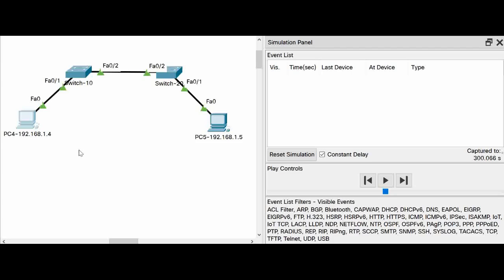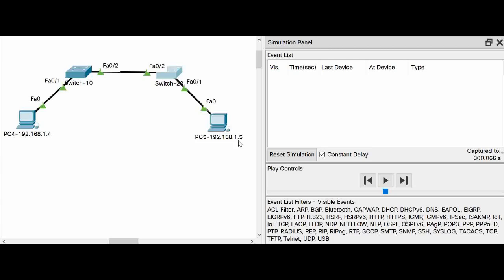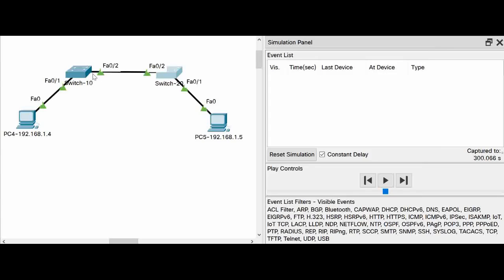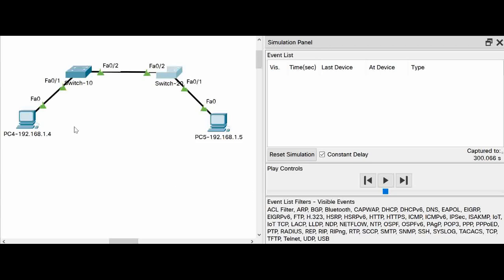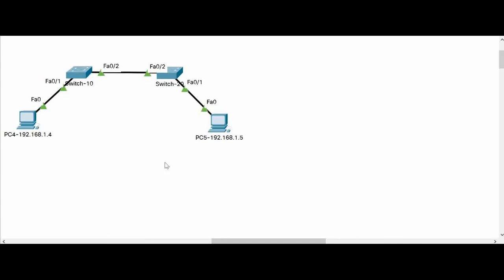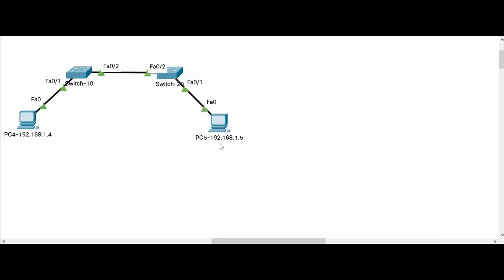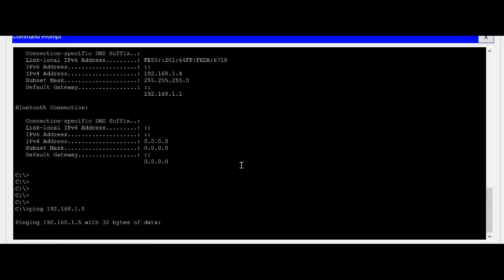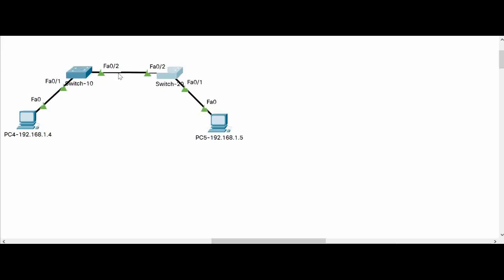Network Interview Question and Answer # 4 - Ping between switches in Different vlans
In this videos i will explain one of the frequently asked Networking interview question.

Whether the ping will work if two switches running in different vlans.